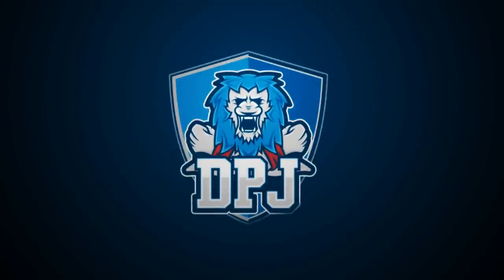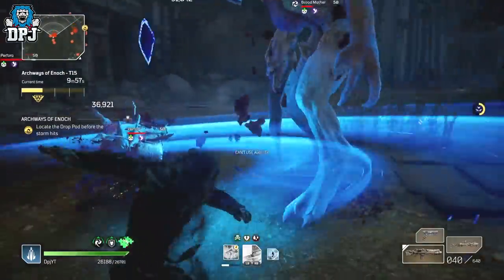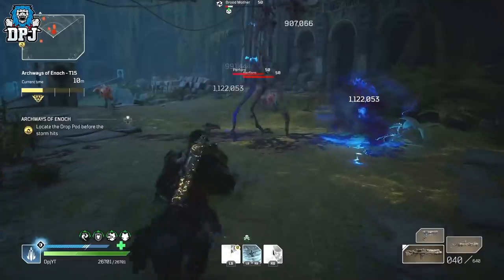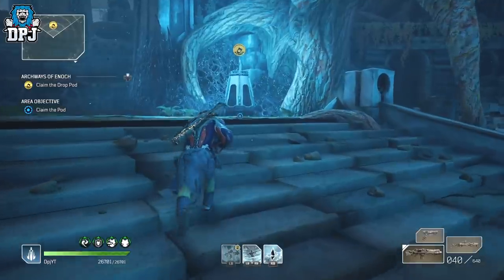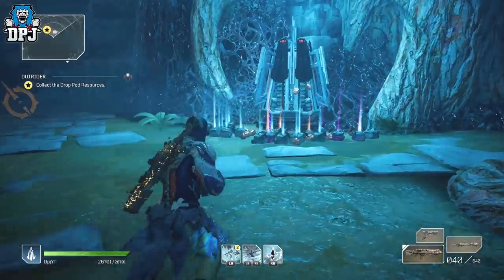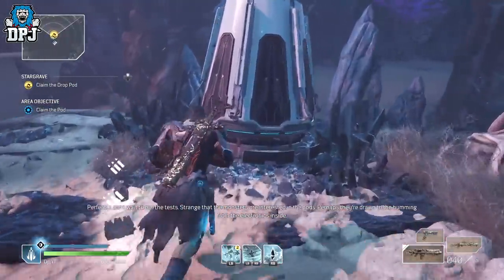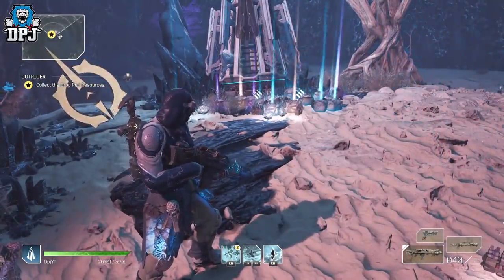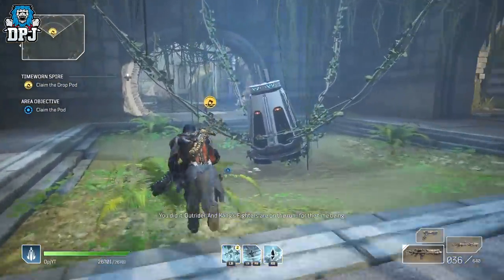Outriders: LEGENDARY LOOT DROPS ARE CRAZY! - Post Patch Legendary Loot Drop Thoughts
Outriders legendary loot drops are now amazing.